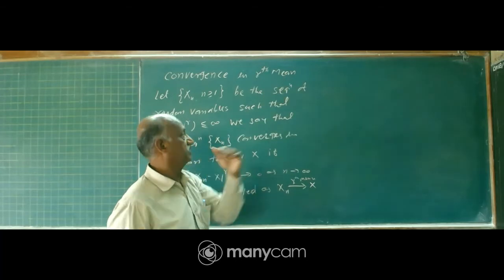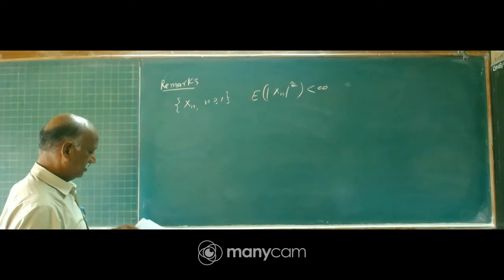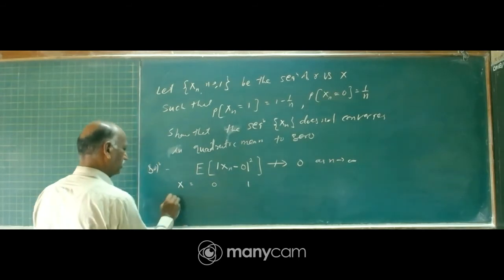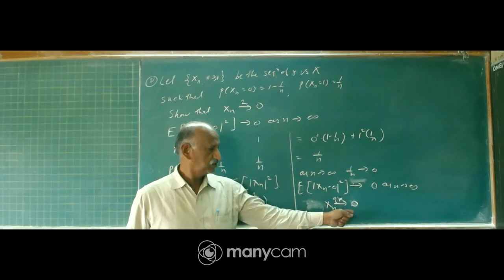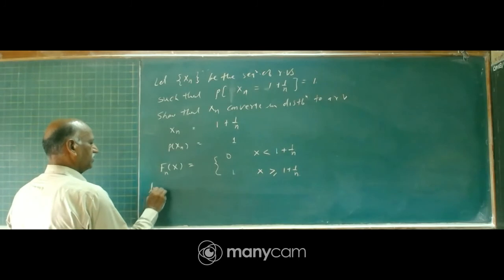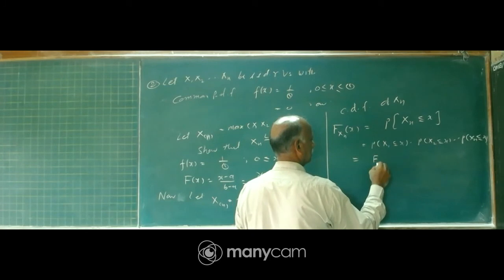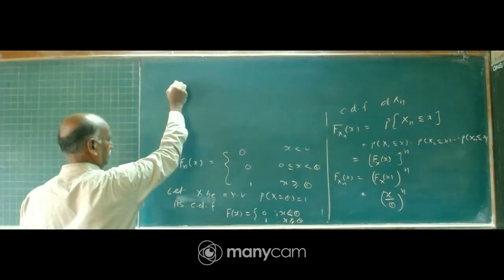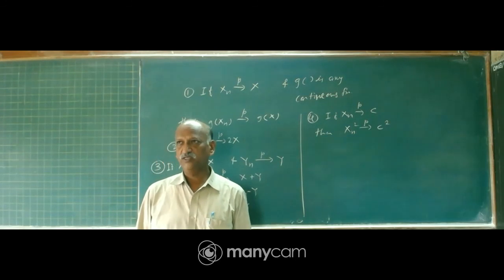convergence in quadratic mean and convergence in distribution